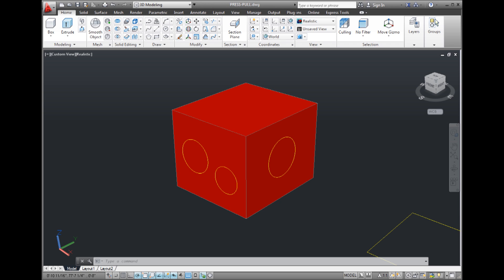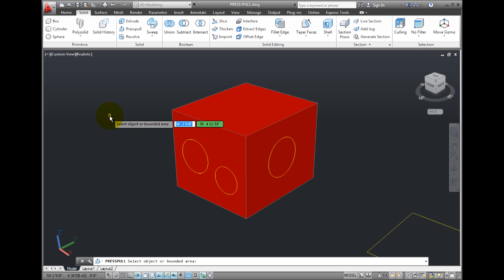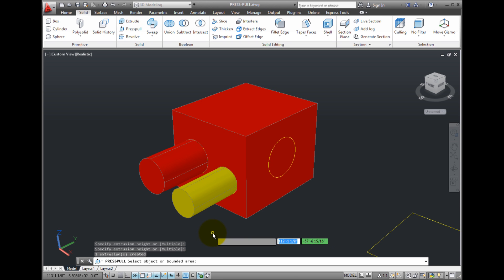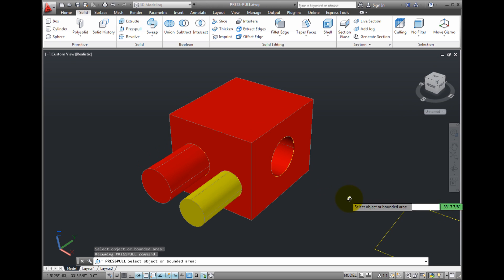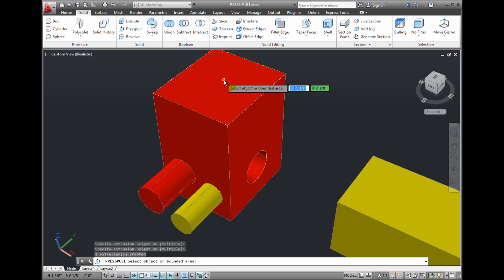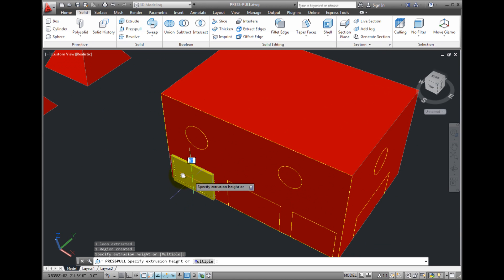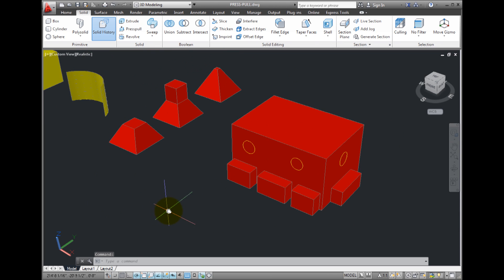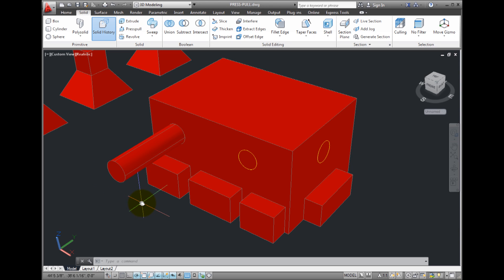Press and Pull Tool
How to use the Pres/Pull tool in AutoCAD 2013.